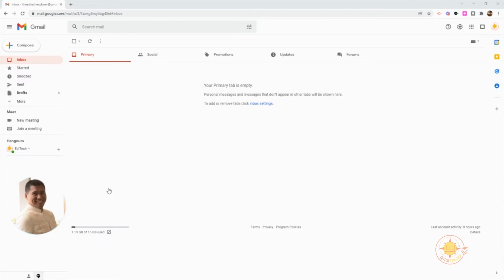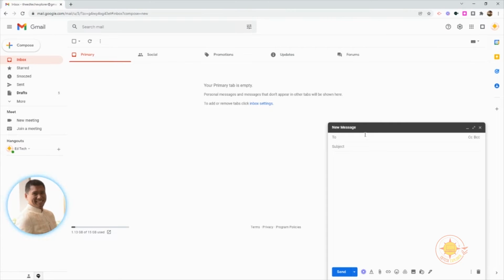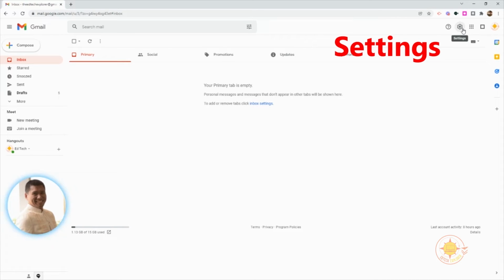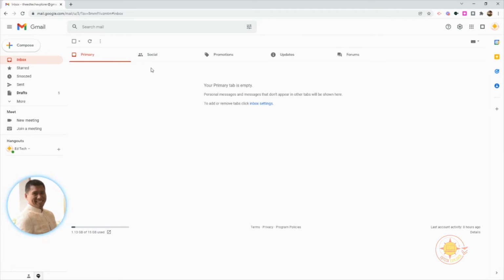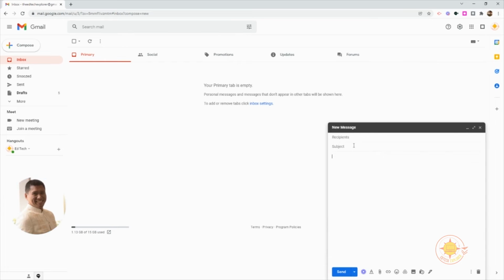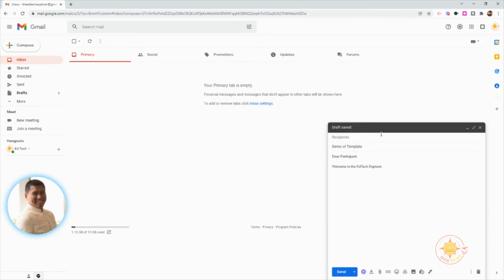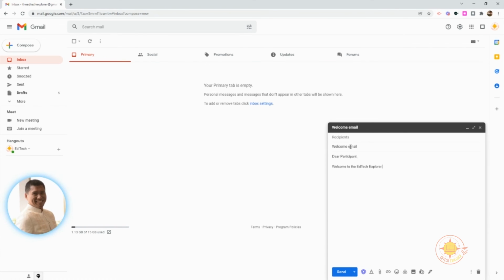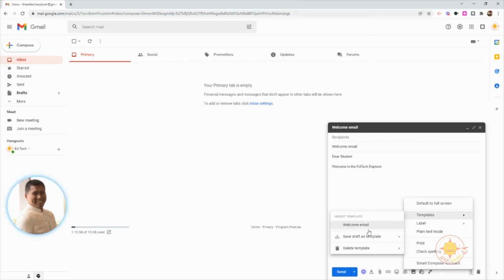How to Create a Message Template in GMail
In this video, learn how to create a message template in GMail for quick response time.

We would love to hear from you, please share your best practices when using GMail in the comment section.